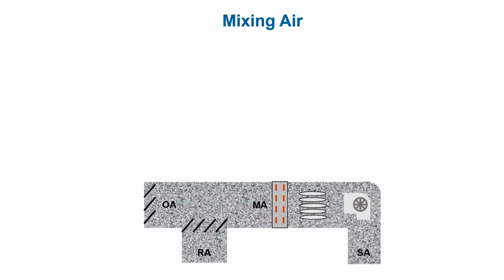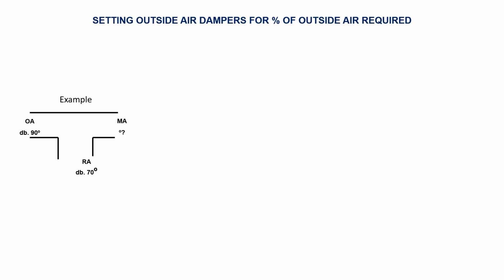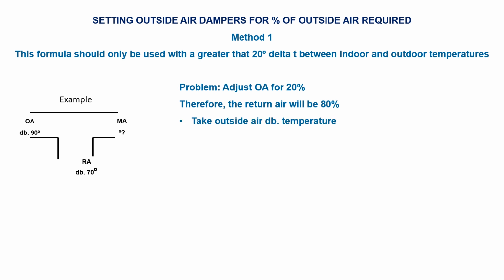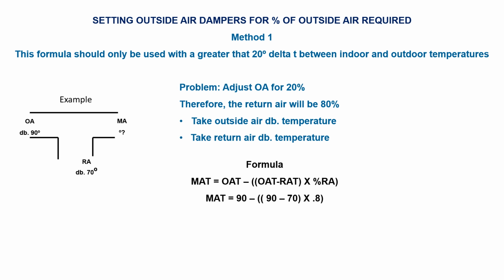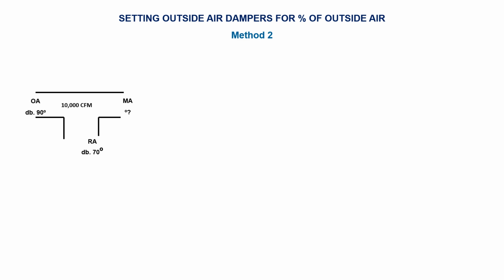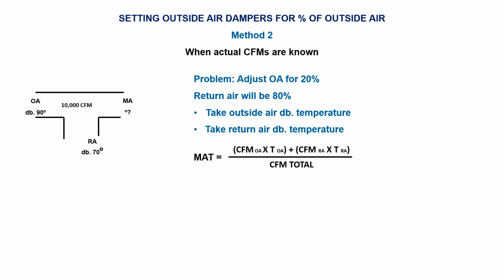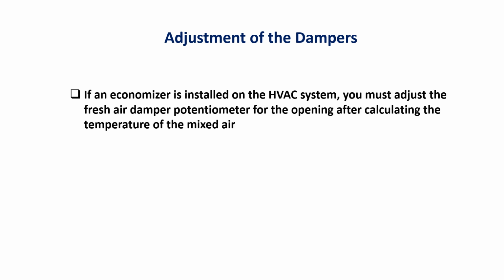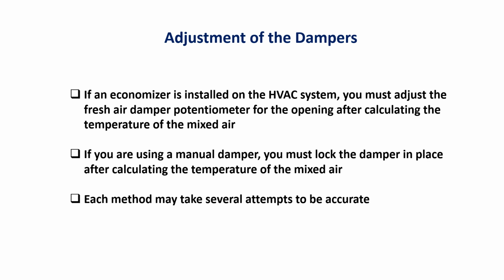Ventilation Air Video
the methods for calculating the required ventilation air